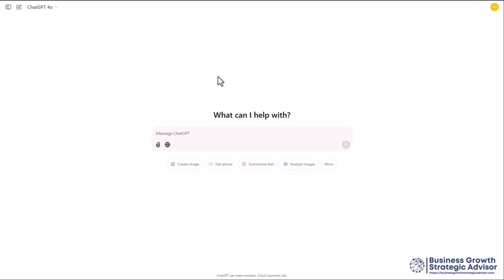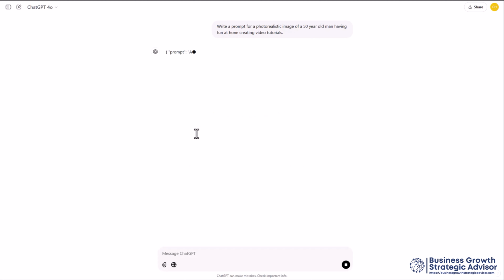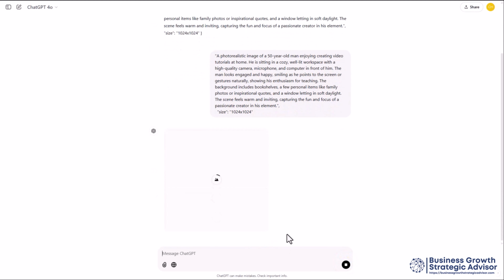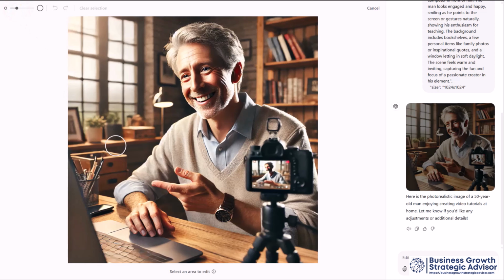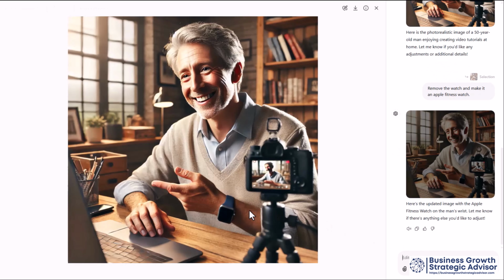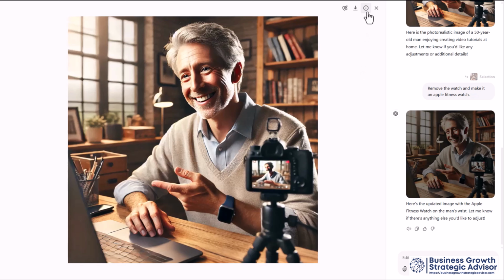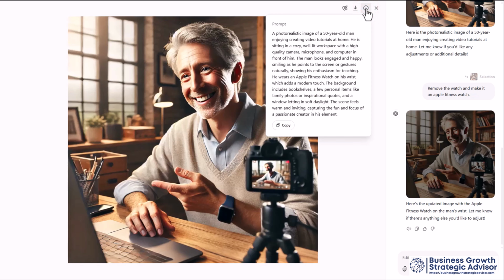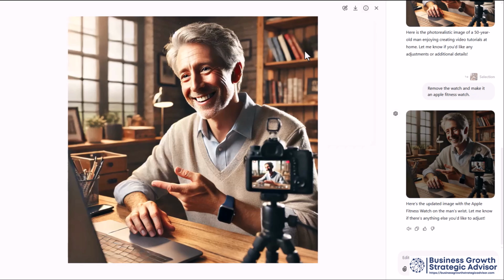Master AI Image Editing with ChatGPT—A Complete Guide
ChatGPT isn’t just for text-based interactions—it also comes with a powerful AI image editor powered by DALL·E. In this tutorial, we walk you through how to generate, edit, and refine AI-created images directly within ChatGPT, helping you unlock creative possibilities for design, content creation, marketing, and more.

Whether you’re an artist, content creator, or simply curious about AI-generated visuals, this guide will show you step-by-step how to efficiently modify AI-generated images. You’ll also learn best practices for working with DALL·E, how to refine prompts for better results, and how to enhance AI-generated images with precision.

🔹 What You’ll Learn in This Video:
✅ How to generate AI images using ChatGPT with DALL·E integration.
✅ How to edit AI-generated images by modifying specific elements.
✅ Best practices for refining image prompts for better accuracy.
✅ How to save and download AI-generated images in the correct format.
✅ Common challenges & solutions when working with AI-generated visuals.

🌍 Real-World Applications of AI Image Editing
🔹 Social Media Graphics – Quickly create customized visuals for Instagram, Twitter, and Facebook.
🔹 Marketing & Advertising – Design unique branding assets and promotional images.
🔹 eCommerce & Product Design – Generate prototypes and product visuals with AI.
🔹 Art & Creativity – Experiment with AI-generated art and modify it to your liking.
🔹 Educational & Research Purposes – Create diagrams and illustrations effortlessly.

By the end of this video, you'll understand how to use ChatGPT and DALL·E to generate and edit AI-created images, speeding up and making the creative process more efficient.